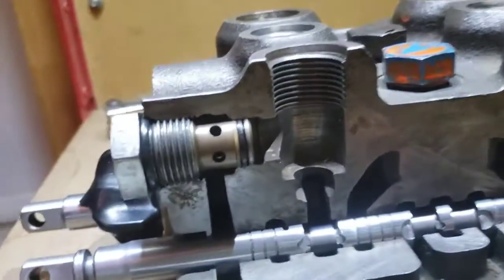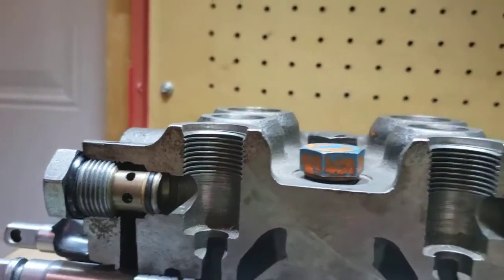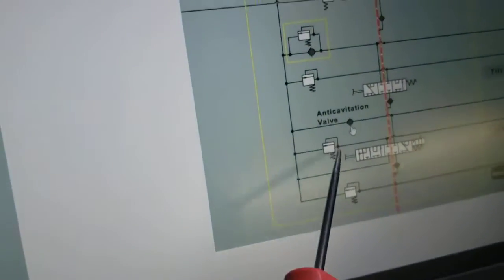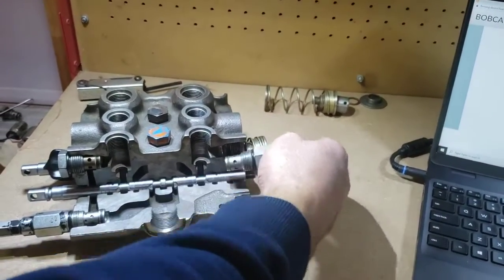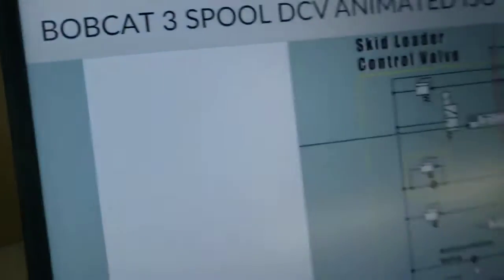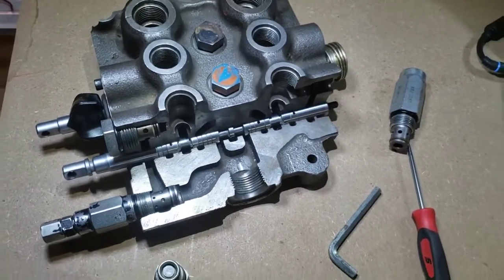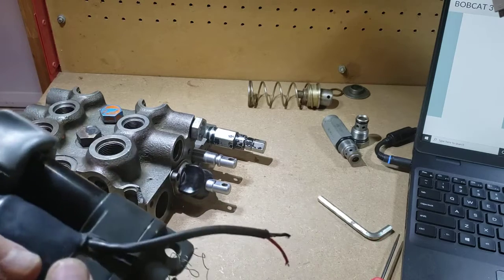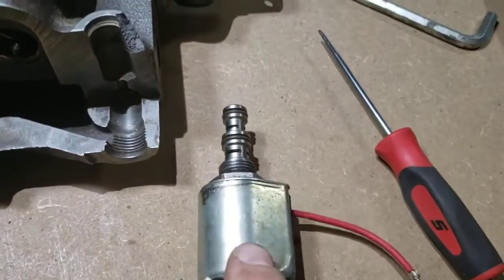Hydraulic Control Valve Cutaway HYDRAULICS FLUID POWER BASICS PART TWO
Bobcat Skid Steer